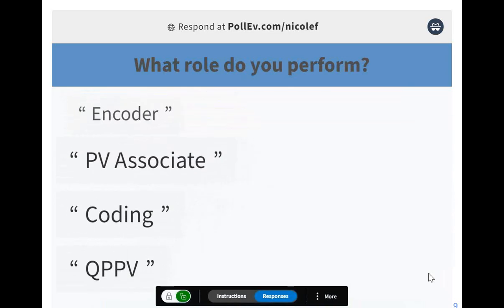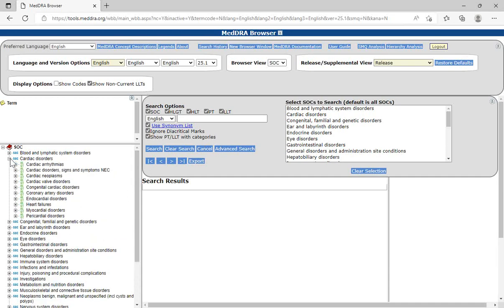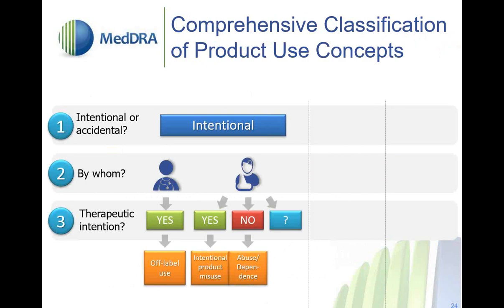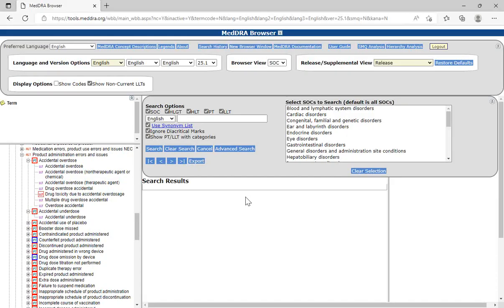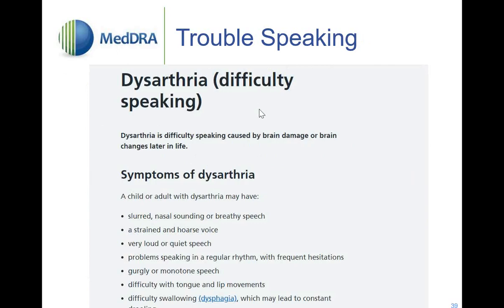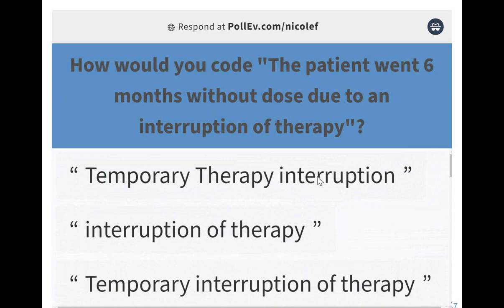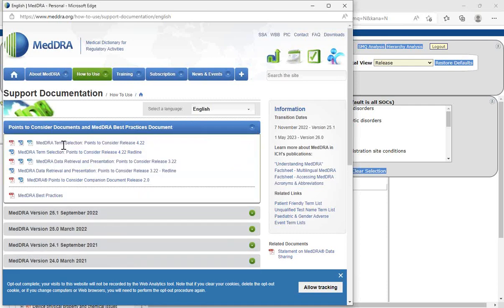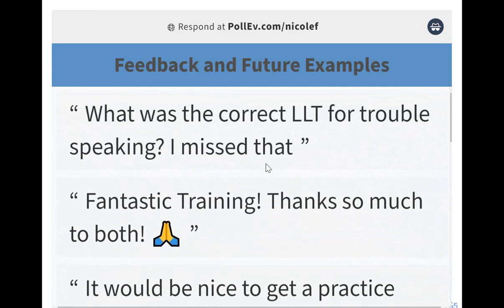2022 10 20 Let's Code Together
Coding advice given was correct at the time of recording.